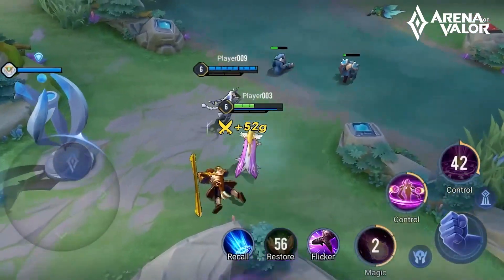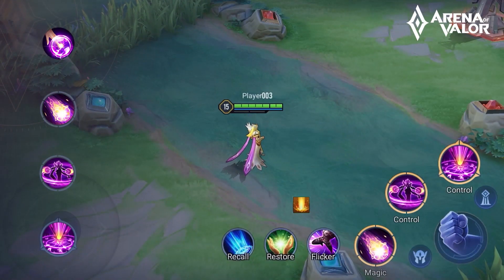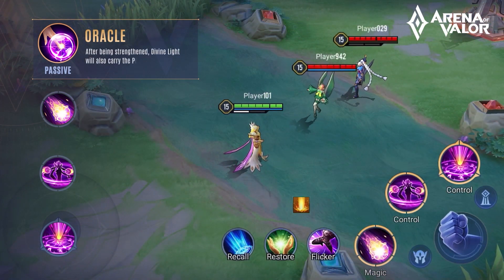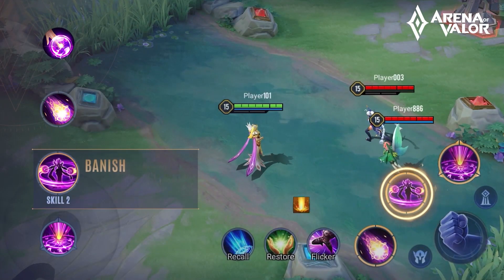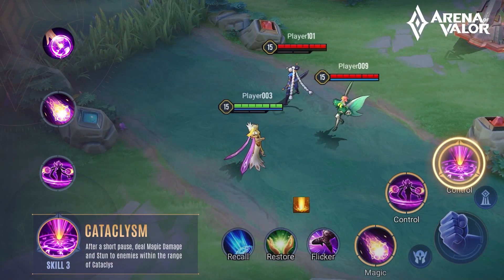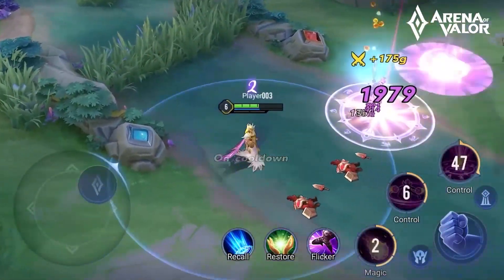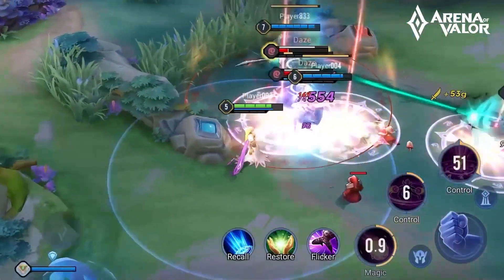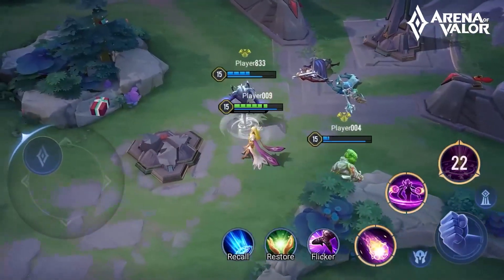Ilumia Hero Introduction Guide | Arena of Valor - TiMi Studios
"You dare challenge my will?"

The embodiment of power herself, Goddess Ilumia is a Veda light in the darkness. Illuminate the battlefields with her Divine Light after watching this Hero Introduction Guide!

Suggested Equipment, Arcana, and Enchantments are recommended for Beta 35.

Call on your teammates to join you in the jungle! Crush your enemies in classic 5v5 combat in real-time! Draw first blood, carry your team, and become legendary in the arena!

Features:
- Classic 5v5 MOBA, Perfected for Mobile -
Traverse is a classic three-lane arena filled with nooks and crannies between towers. Watch out for enemies lurking in the brush and uncover secrets that wait in the jungle. Intuitive controls specifically designed for mobile will have you racking up kills with ease and make you an MVP in no time!

- Growing Number of Legendary Heroes -
Explore and command a roster of over 90 fearless heroes and counting, including a variety of Tanks, Assassins, Mages, Support, Warriors, and Marksmen. Build the perfect team to crush your opponents in battle!

- The Ultimate MOBA Experience -
First Blood, Double Kill, Triple Kill… all the features that you know and love right at your fingertips. Discover and dominate all the gameplay modes, including 5v5, 3v3, 1v1, and a unique “Mayhem Mode" that will challenge your skills and make you a true champion!

- Fast Matchmaking & 18-Minute Matches -
Team up with players all around the world in an instant. Carve your way through jungles, lanes, and towers, draw first blood and destroy the enemy Core. Carry your team to victory in less than 18 minutes!

- Join Your Friends in Fierce Team Battles -
Enjoy fast-paced combat and forge alliances with players around the world. Interact with friends and guild buddies every day using real-time voice chat. Share the load, work together, and fight strategically. Team up with your friends in Tourney Mode and soon you’ll be able to create your own league. Arena of Valor is the new esport for your mobile devices.

- Got What It Takes? Free to Play Forever -
In Arena of Valor, it’s all about skill. We strive to create the most riveting and balanced gameplay, so you can turn the tide of battle and vie for glory no matter the odds. Win or lose, every action counts!

0:00 Hero Introduction
0:40 Skills Showcase
1:47 Practical Explanation
2:40 Recommended Build